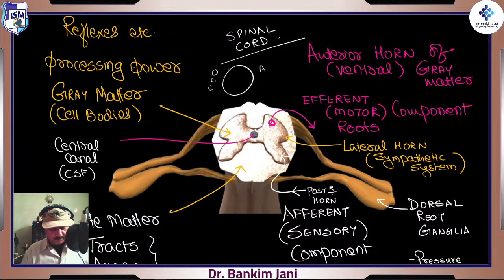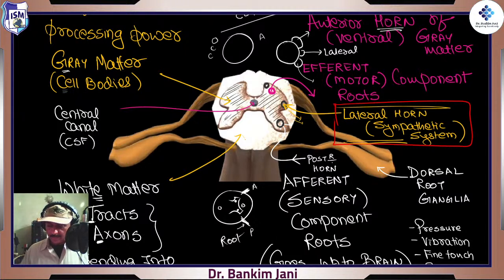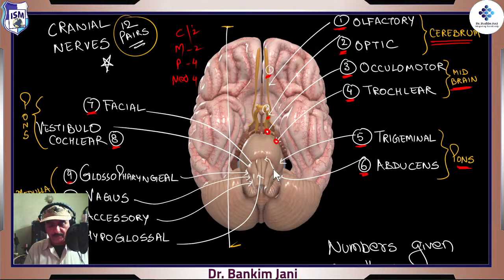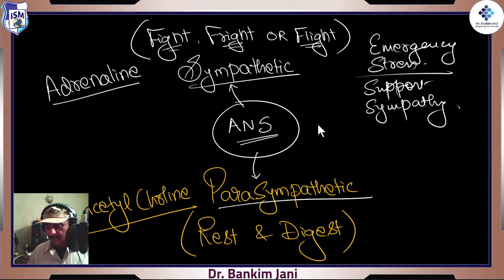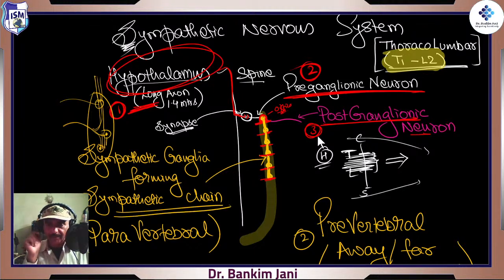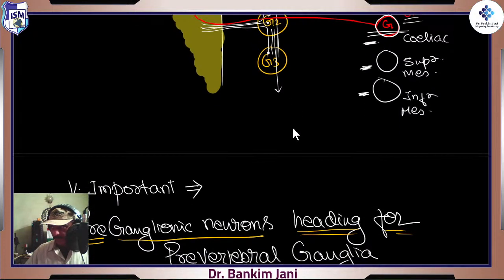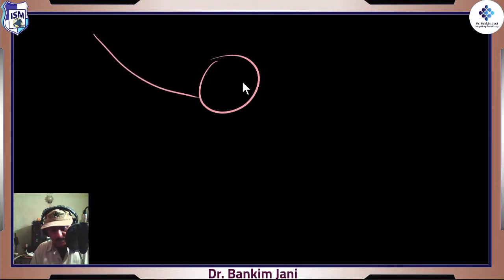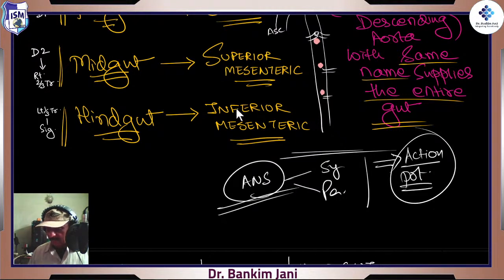Day 1B - Neurophysiology Base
Welcome to 5 days Boot Camp… conquer Neurophysiology & Immunity concept.
First 3 days (11th, 12th & 13th January 2021) – 2 sessions everyday @ 10am & 12pm
Neurophysiology – All about nervous system (ANS – sympathetic & parasympathetic) to receptors (Adrenergic & Cholinergic) …. All the way up to motor & sensory neurons and pathway. Plus touching cranial nerves too. Everything would be simplified in easy to digest way.
Last 2 days (14th & 15th January 2021) – Immunity Immunity all the way… Innate, B cell, T cell, cytokines, activation & differentiation… all pieces of this jigsaw puzzle will be placed precisely to create a perfect picture of Immunity in your mind.
My expectations – You MUST be consistent with your studies. Every session would end up in a live exam.
So, Commandos… buckle up & be ready for these 5 days adventure. You are going to love yourself for finishing it.
Reporting time: Every day at…
Round 1: 1000 hours
Round 2: 1200 hours
See you on the training grounds. Give your Best, because You are the Best.